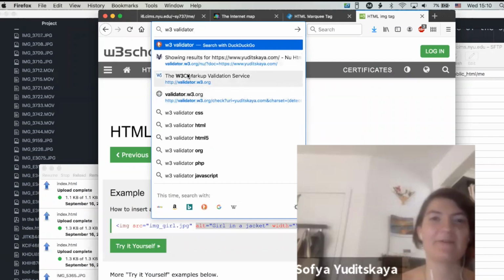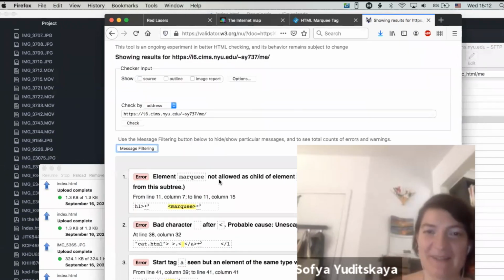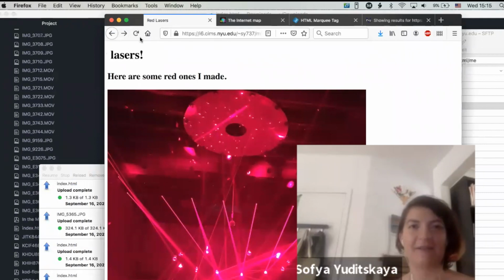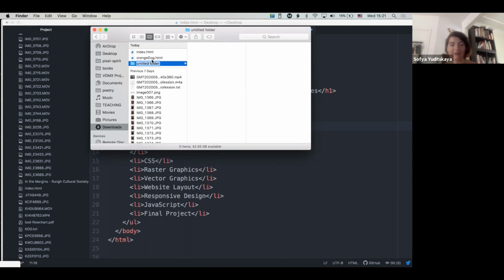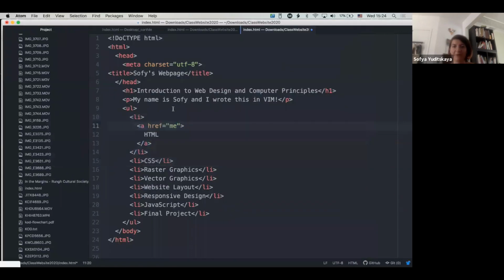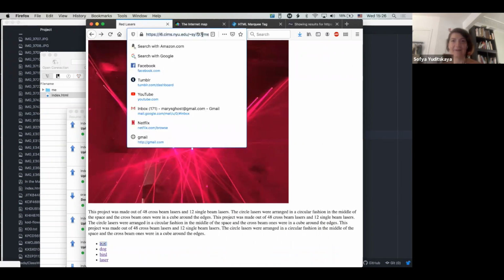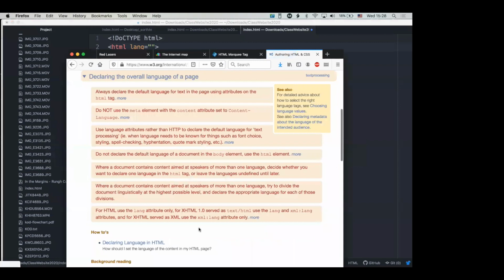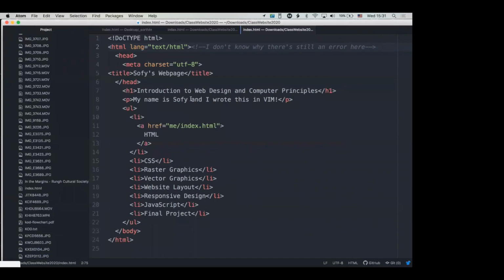html part 5